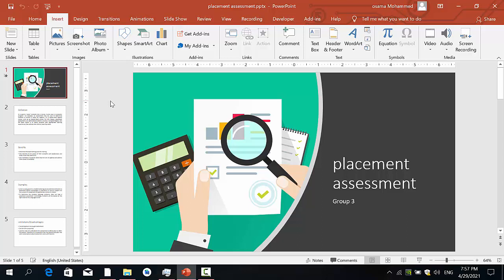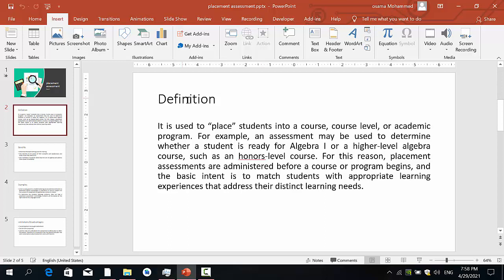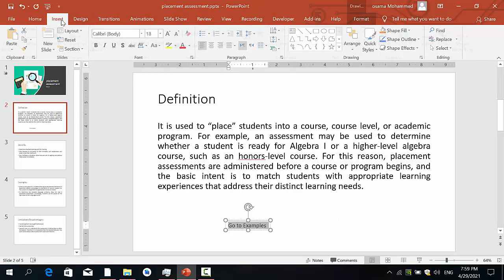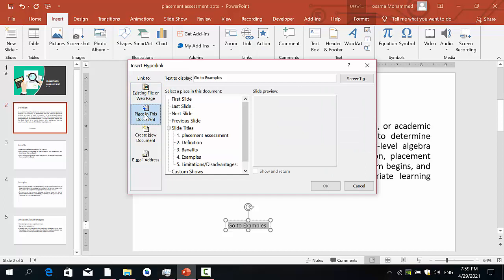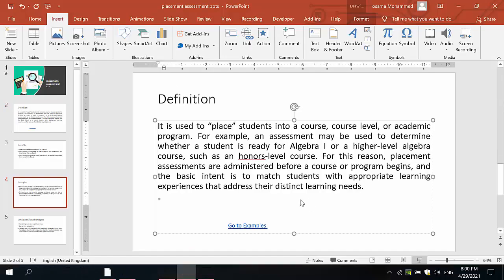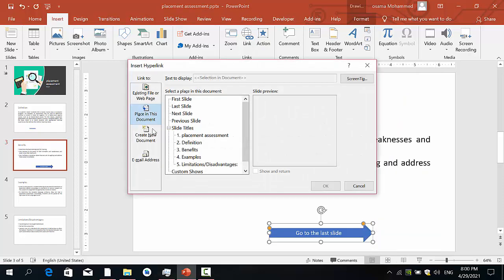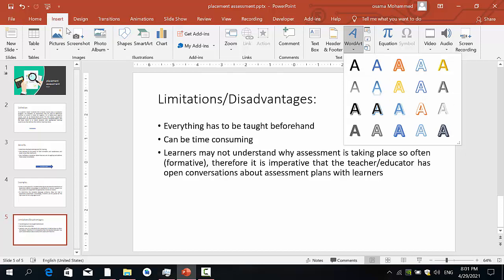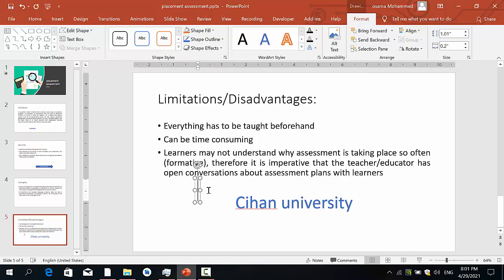Hyperlink and WordArt in PowerPoint